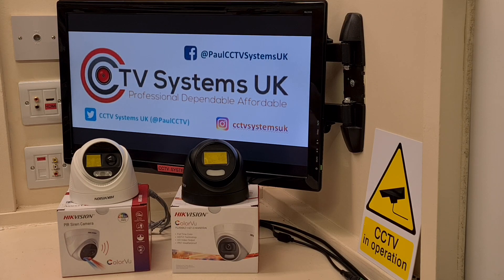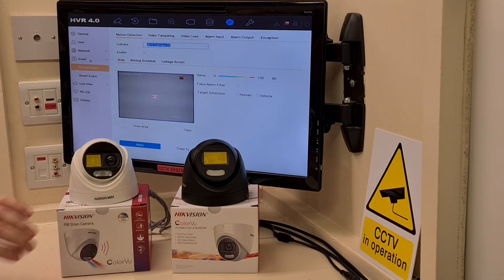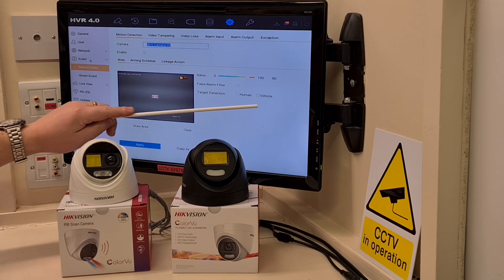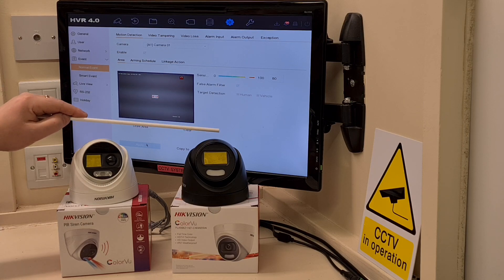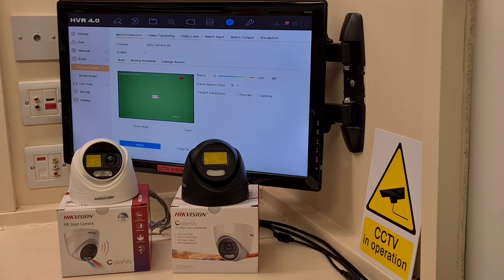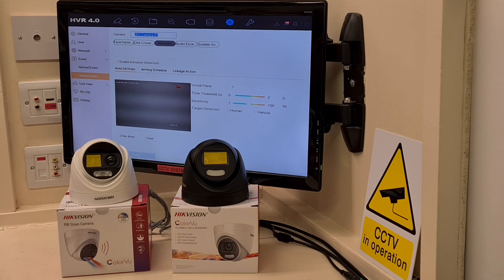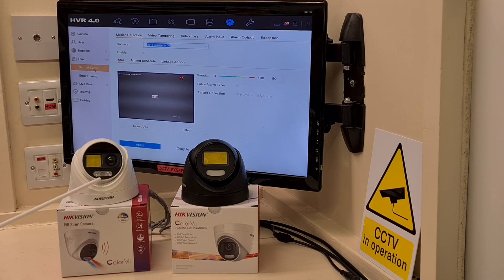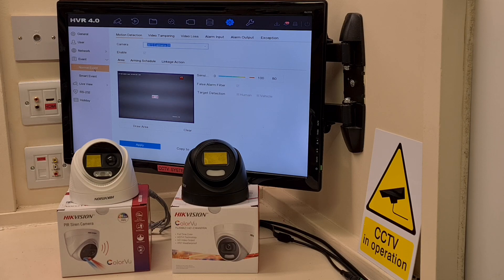Hikvision False Alarm Filter explained and setup on DS-2CE72DFT-PIROF28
Hikvision False Alarm Filter explained and setup on ColorVU Siren / Flashing Strobe Camera DS-2CE72DFT-PIROF28